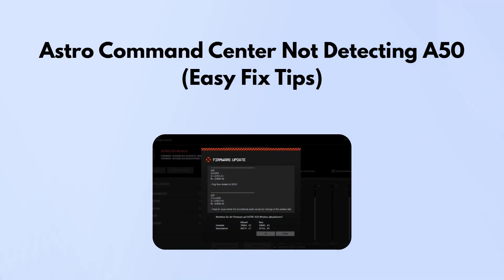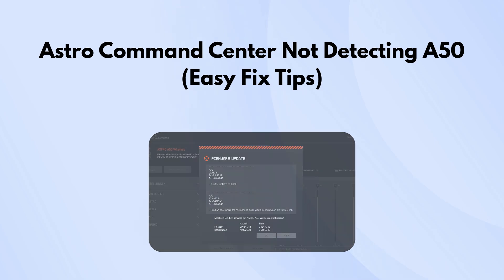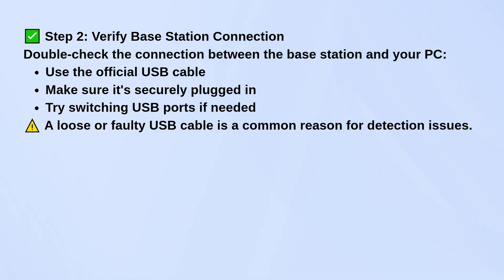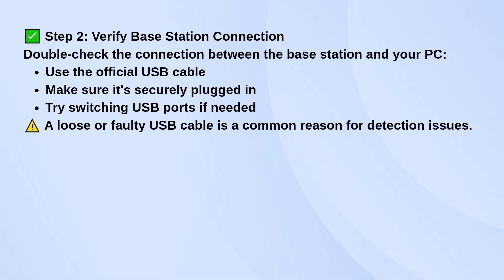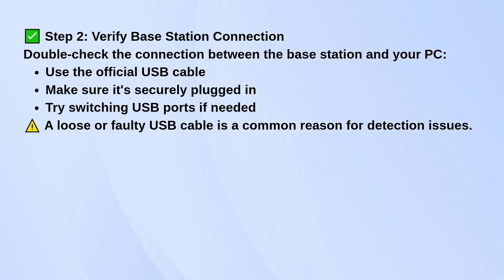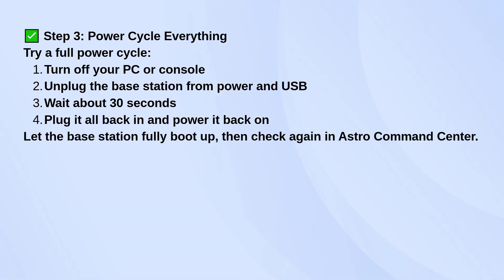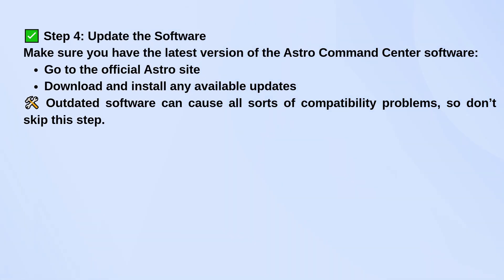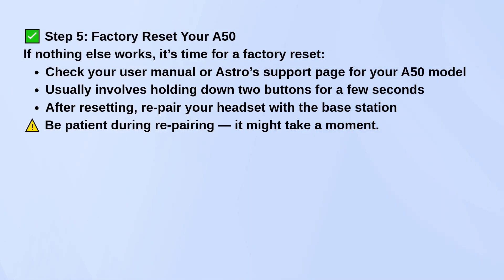Fix Astro Command Center Not Detecting A50 (EASY)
In this comprehensive tutorial, we will guide you through the steps to resolve the issue of the Astro Command Center not detecting your A50 headset. Whether you're experiencing connectivity problems or software glitches, our detailed instructions will help you troubleshoot and fix the issue effectively. We will cover everything from checking your USB connections to updating your firmware, ensuring that you can enjoy your gaming experience without interruptions.